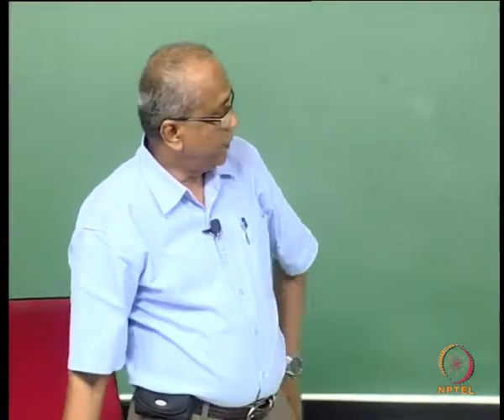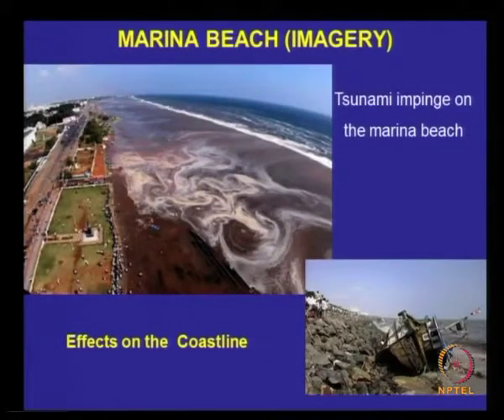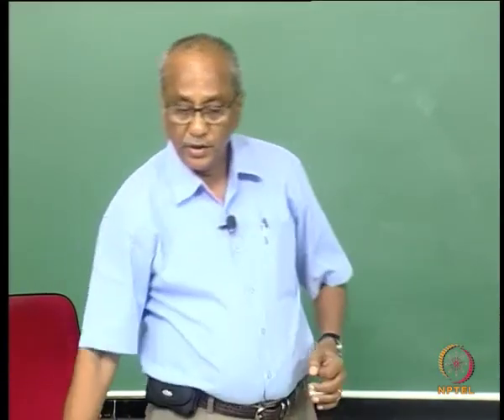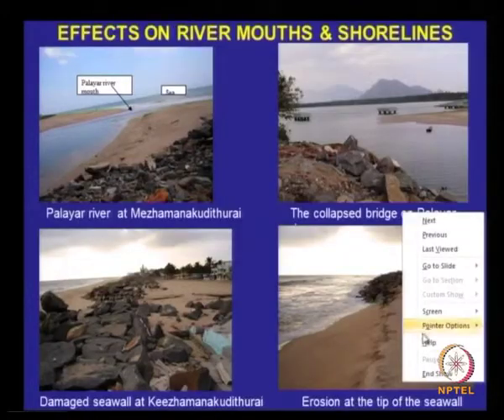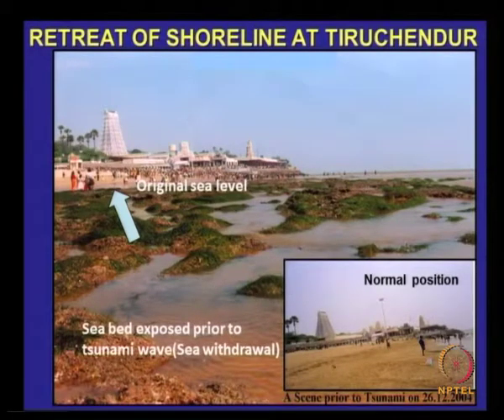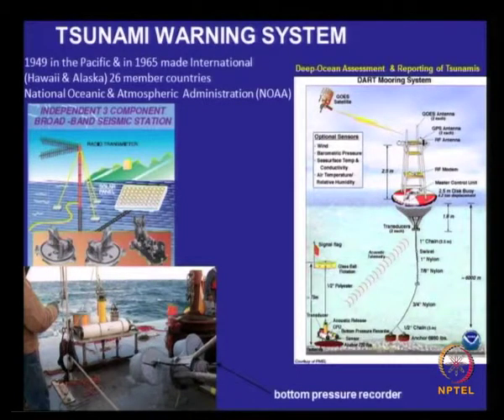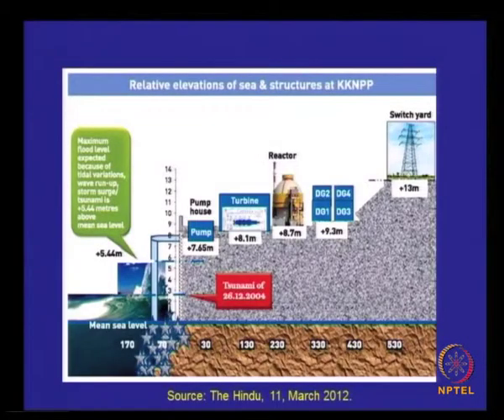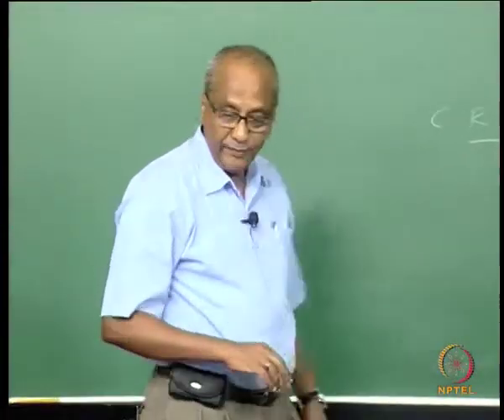Mod-09 Lec-37 Tsunami -II